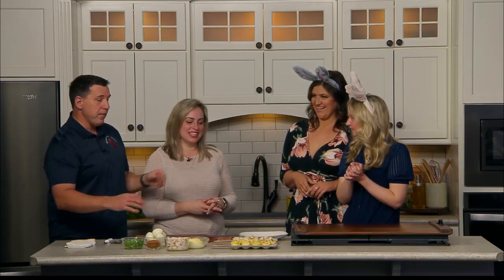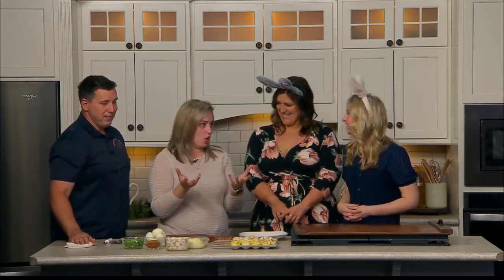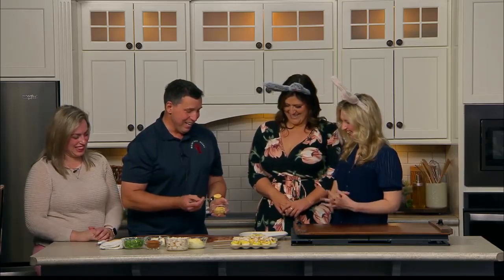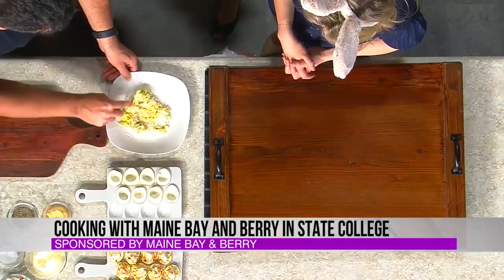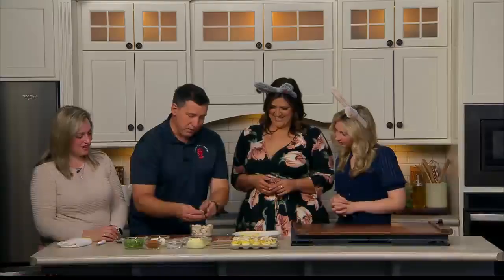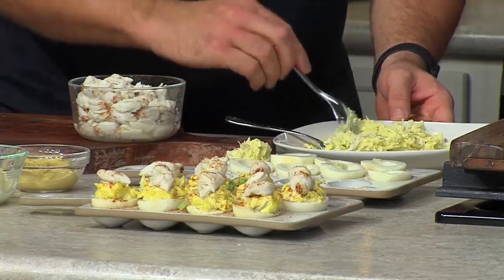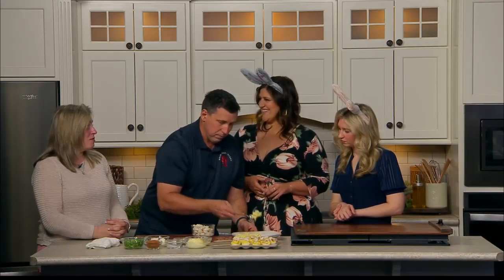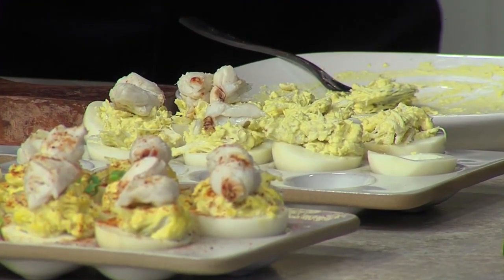Maine Bay and Berry's Famous Crab Deviled Eggs WTAJ Studio 814